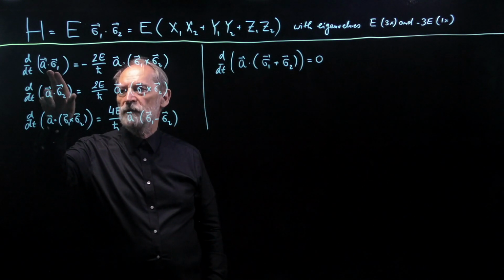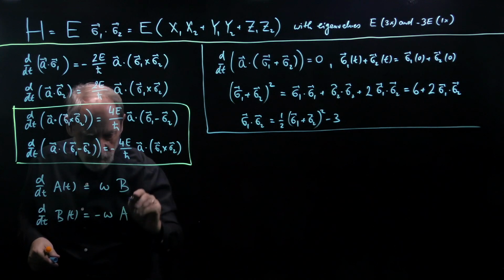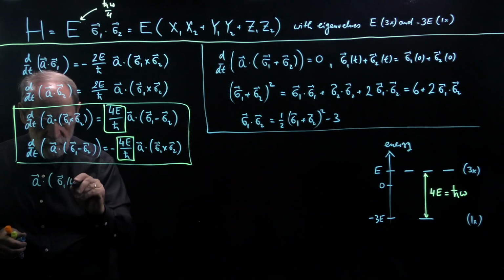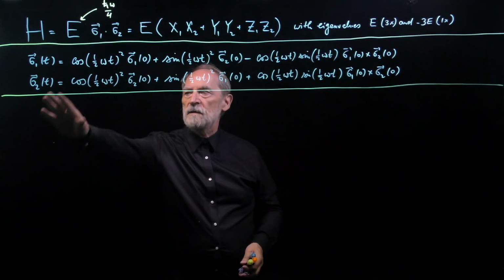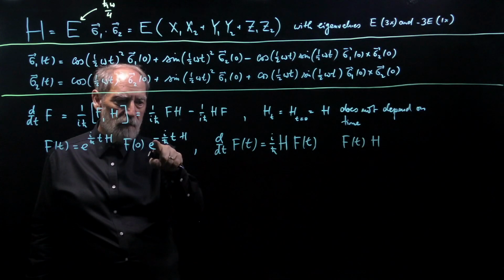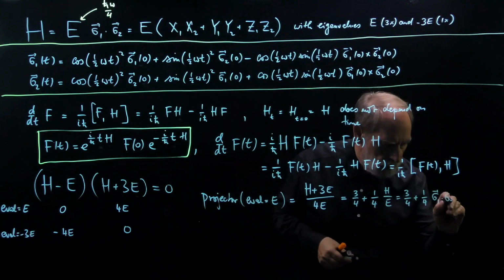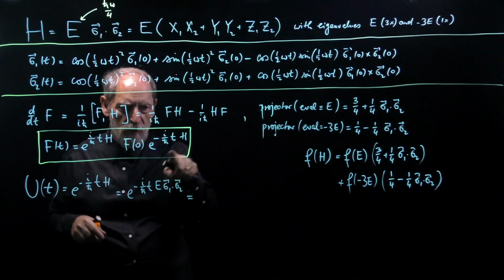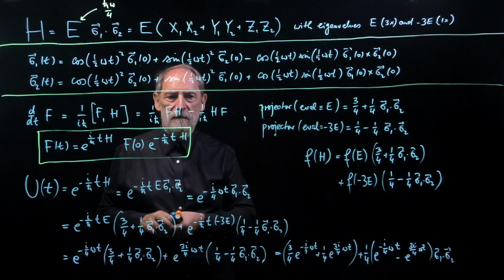Quantum Mechanics III - Lecture 7